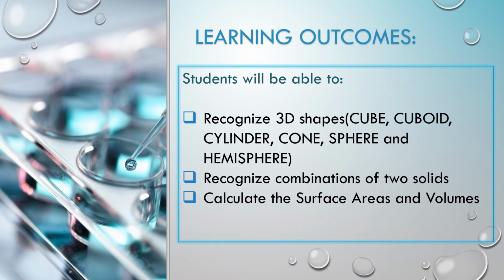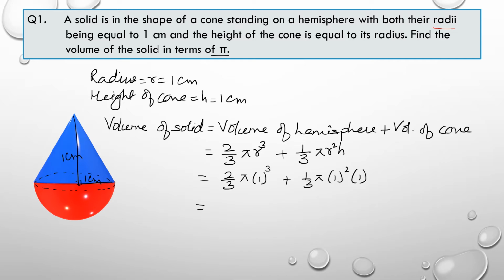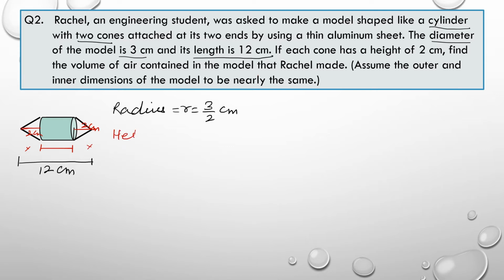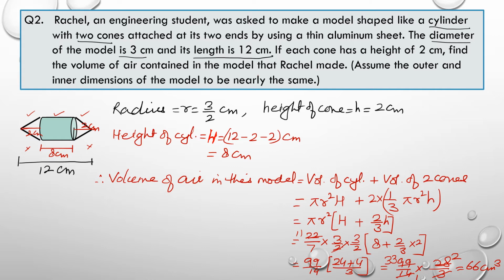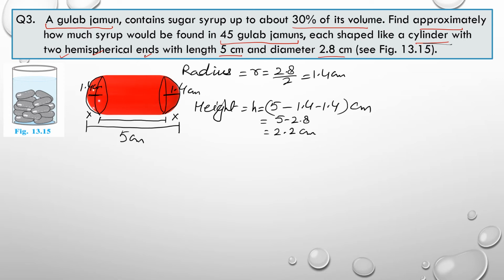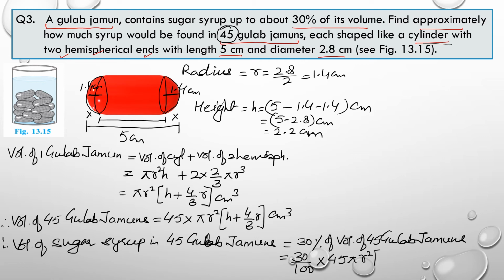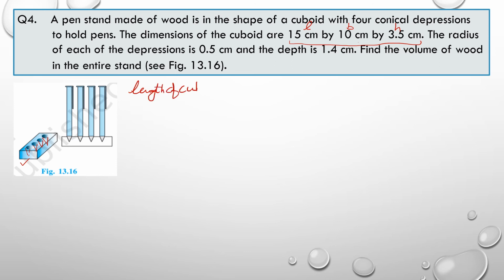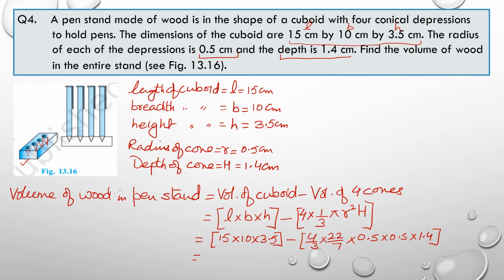3 SA and VOLUMES(X) Ex 13.2 Q1 to Q4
Solutions of NCERT text book chapter 13, class X, For CBSE students